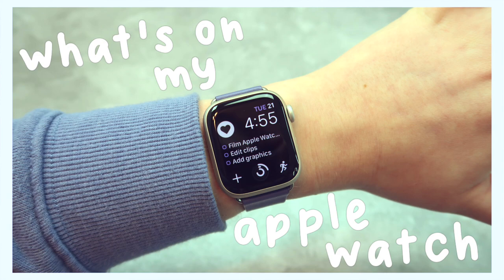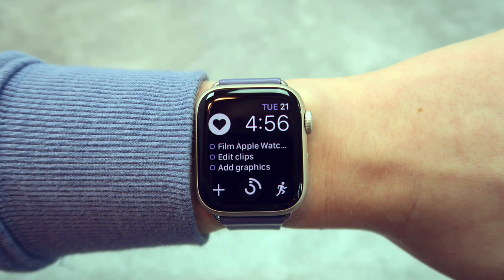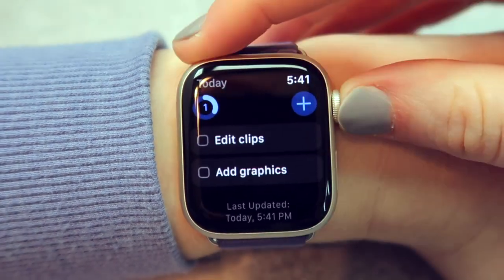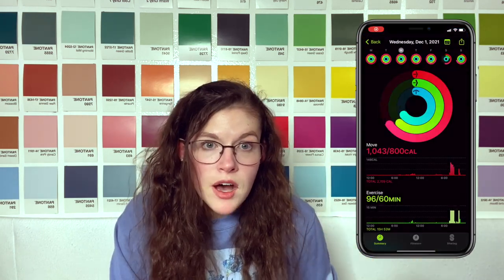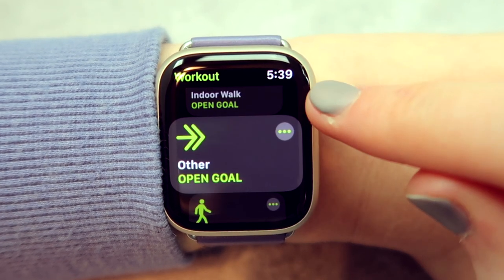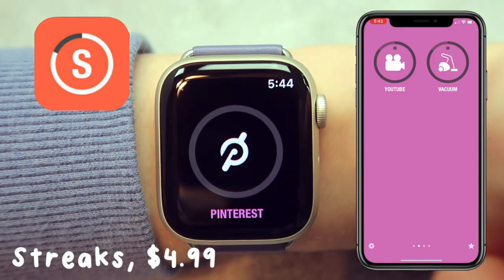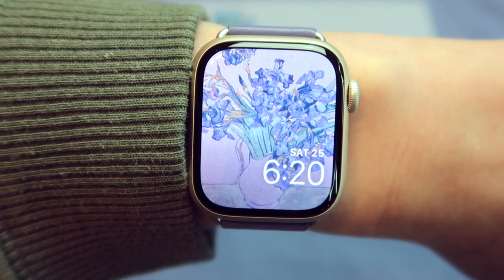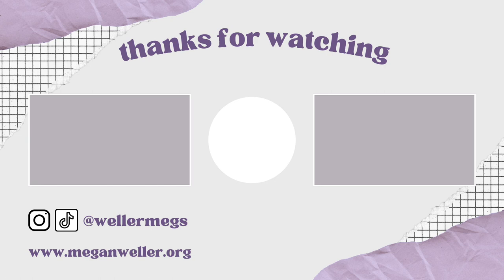Whats on my Apple Watch! (series 7) | Apple Watch vs. FitBit | My Favorite Apps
✪ Apple Watch series 7 (41mm)

✪ Apple 20W USB-C Power adapter

✰ Watch Faces I use: ✰
✪  Infographic Modular
✪  Modular Duo
✪  Photos

✰ External Apps I use: ✰

✪ Things ($10, one time fee)

✪ “Health, Habits and Fitness Bundle ($8, one time fee)
•  Streaks
•  Streaks Workout
•  HealthFace

Send mail to:
Megan Weller

FAQ:
Camera: Canon Powershot G7x Mark II
Editor: iMovie
Location: Pennsylvania